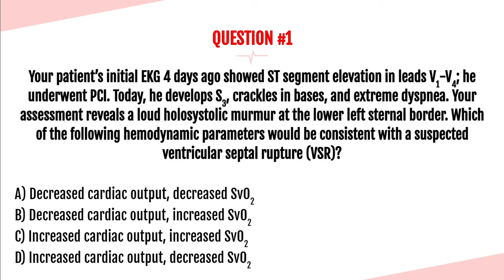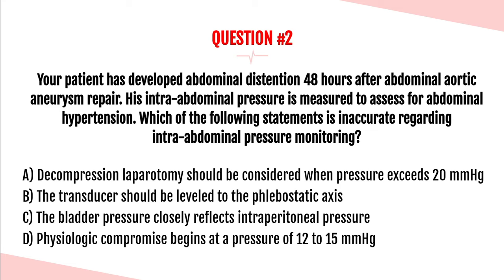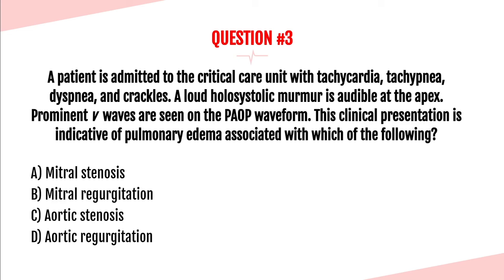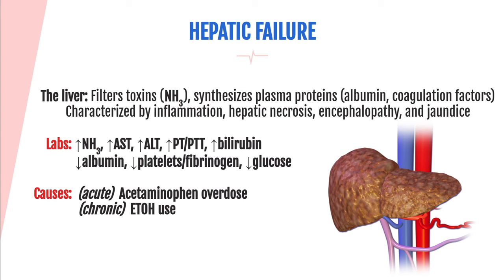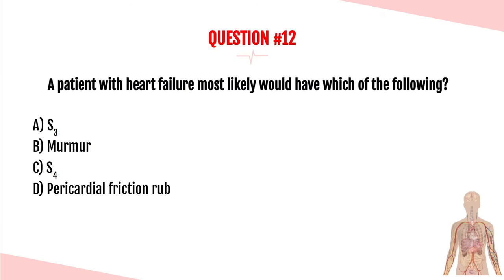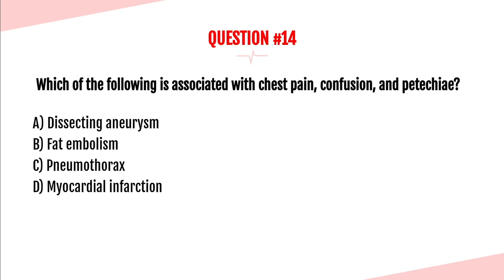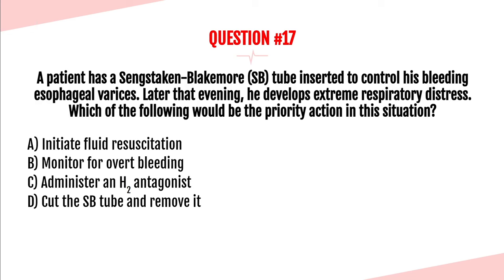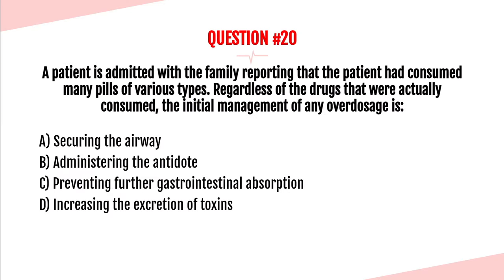MUST KNOW COMPREHENSIVE Practice Questions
20 MUST KNOW Comprehensive CCRN Practice Questions before you sit for your exam!

Nurse Life Academy is a channel dedicated to providing easy-to-digest educational content to help you further your nursing knowledge and grow as a nurse or nursing student.

Remember, YOU CAN DO THIS! Good luck on your CCRN!

Timestamps
00:00 Introduction
00:49 Question 1
04:15 Question 2
06:55 Question 3
08:20 Question 4
11:24 Question 5
12:56 Question 6
15:39 Question 7
17:38 Question 8
19:14 Question 9
20:38 Question 10
23:59 Question 11
26:41 Question 12
27:29 Question 13
30:25 Question 14
31:19 Question 15
33:19 Question 16
34:37 Question 17
35:42 Question 18
37:16 Question 19
38:24 Question 20
39:12 BONUS QUESTION